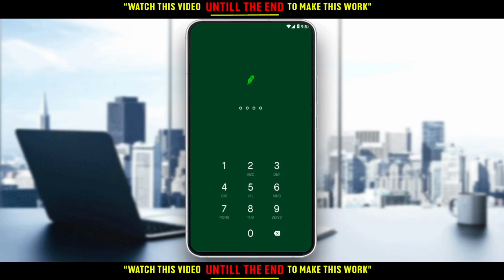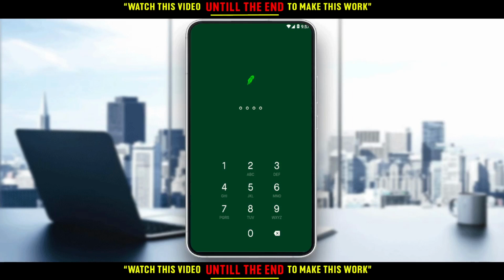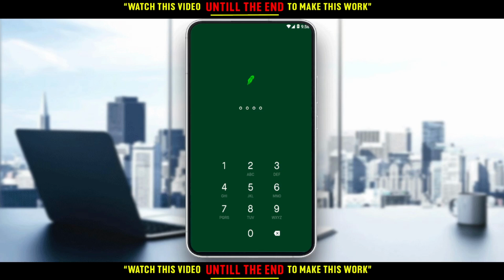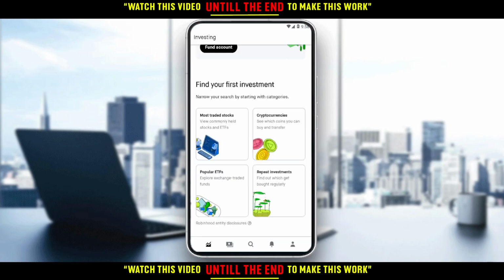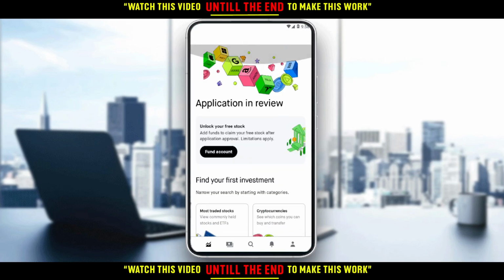How To Pay Taxes In Robinhood Tutorial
Today I show how to pay taxes in robinhood tutorial,robinhood app tutorial,pay taxes in robinhood,robinhood taxes